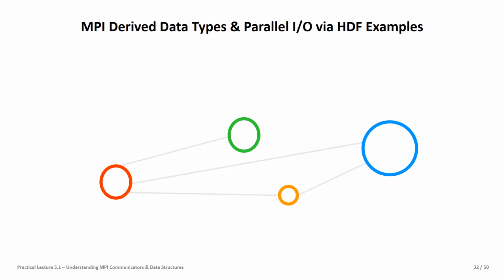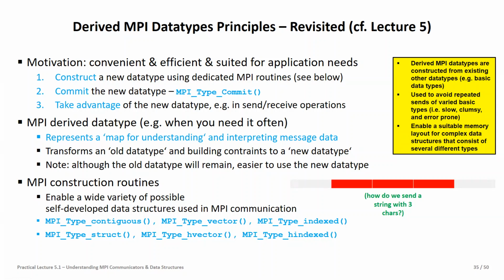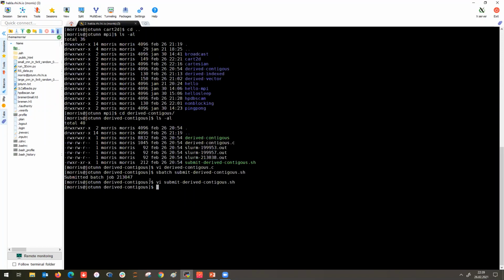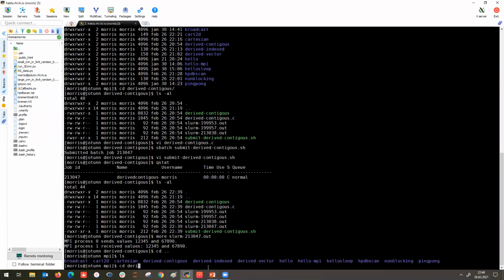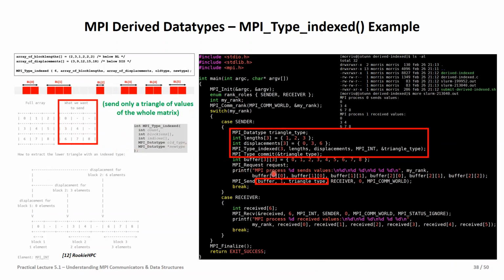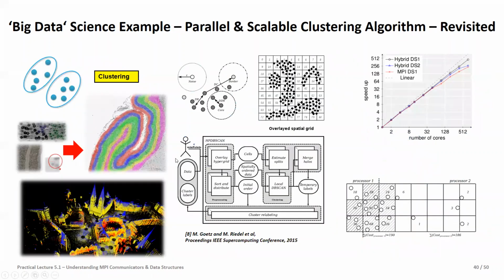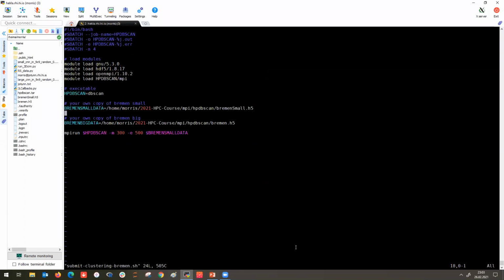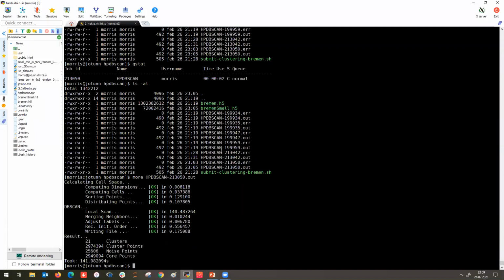2021 High Performance Computing Practical Lecture 5.1 MPI Communicators & Data Structures Part2 👨‍💻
Practical Lecture 5.1 - Understanding MPI Communicators & Data Structures 👨‍💻 - Part Two

16 university lectures with additional practical lectures for hands-on exercises in context

Spring 2021

Course Outline
1. High Performance Computing
2. Parallel Programming with MPI
3. Parallelization Fundamentals
4. Advanced MPI Techniques
5. Parallel Algorithms & Data Structures
6. Parallel Programming with OpenMP
7. Hybrid Programming & Patterns
8. Debugging & Profiling & Performance Analysis
9. Accelerators & Graphical Processing Units
10. Parallel & Scalable Machine & Deep Learning
11. HPC in Health & Neurosciences
12. Computational Fluid Dynamics & Finite Elements
13. Systems Biology & Bioinformatics
14. Molecular Systems & Material Sciences
15. Terrestrial Systems & Climate
16. Epilogue

Lecture Outline

Part One: Non-Blocking Communications & Communicator Examples
Blocking vs. Non-Blocking Communication – Revisited & Algorithms
Non-Blocking Communication with Isend/Irecv & Wait Functions
Understanding MPI Cartesian Communicator Dimensions & Shifts
Using Non-Blocking Communication with Cartesian Communicators
Simple Application Examples on Jötunn HPC System

Part Two: MPI Derived Data Types & Parallel I/O via HDF Examples
Simple Examples of MPI Derived Data Types with Applications
MPI I/O & Parallel Filesystems using HDF5 – Revisited
Data Science Example with Parallel & Scalable HPDBSCAN Algorithm
Understanding HDF5 Binary File Format & Using H5Dump Tool
HPDBSCAN Clustering of Point Cloud Data Set Bremen on Jötunn HPC System